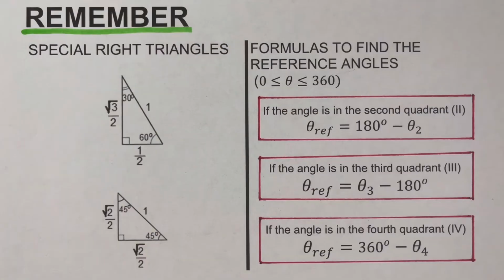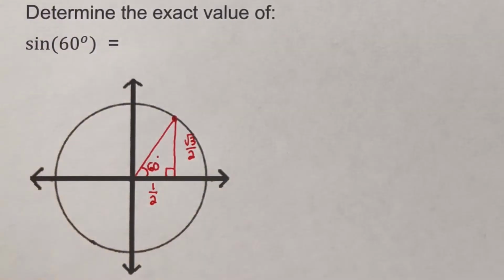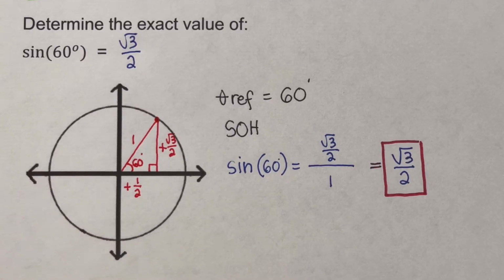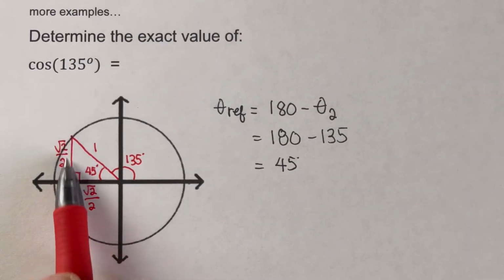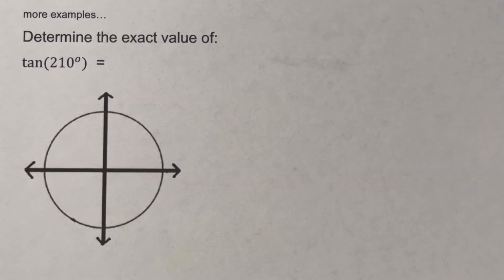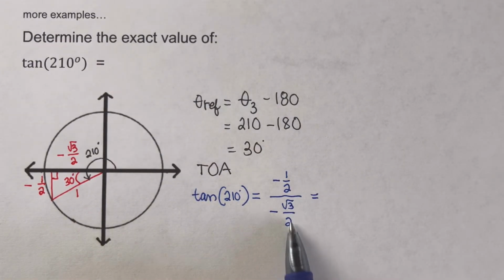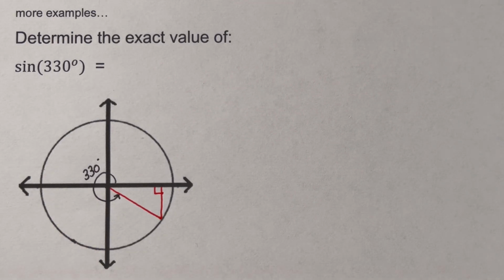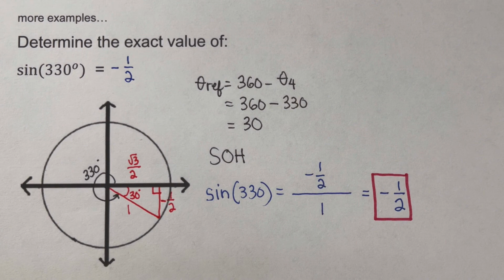Evaluate Trigonometric Functions Using the Special Right Triangles (Part 1)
This video will show how to evaluate given Trigonometric functions using the special right triangles. In this part of the value of the angle is between 0 to 360°.